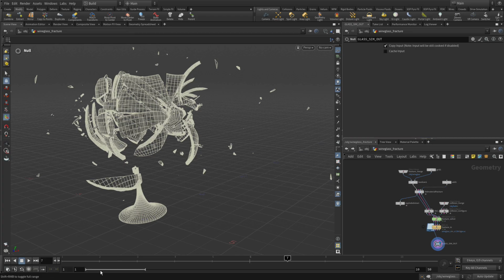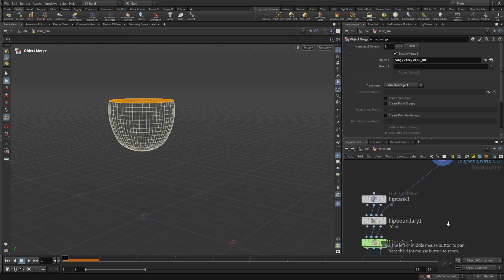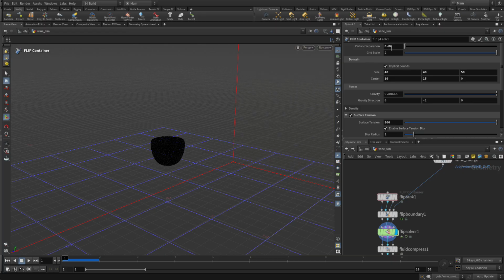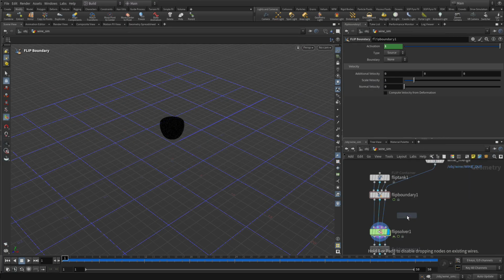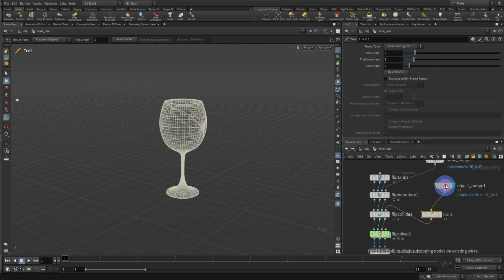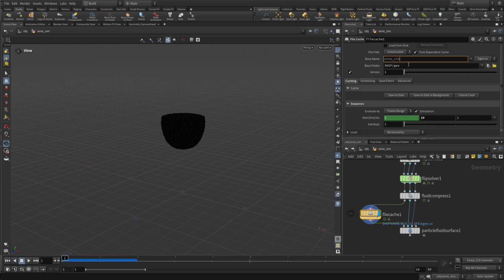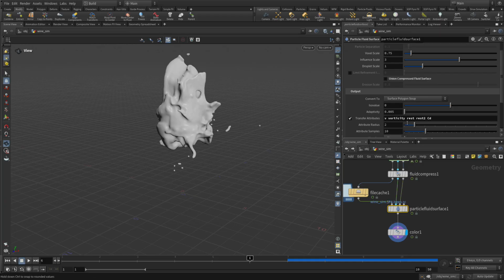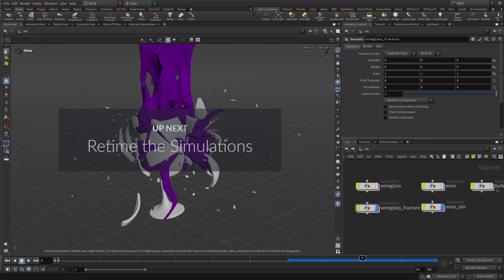H21 Foundations | Smashing Wineglass 3 | Create the Wine Fluid Sim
Now that the glass has been smashed, it is time to convert the wine object into a fluid that can be simulated as a fluid. The shattering glass and the bullet will act as colliders for the wine. At first, the fluid will be represented by particles that can then be surfaced to visualize the fluid.